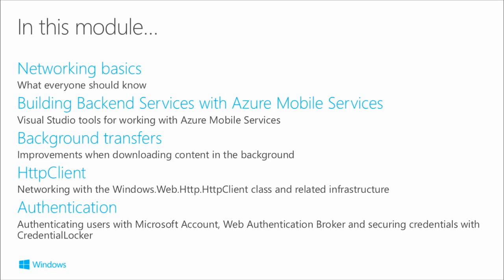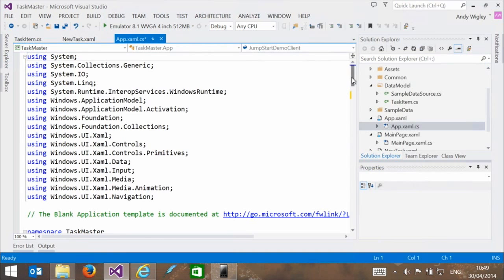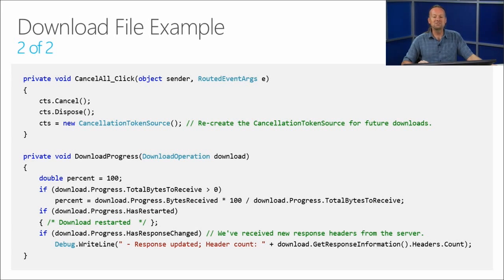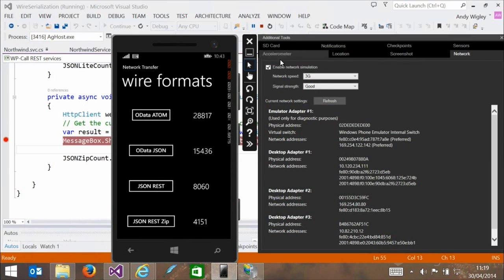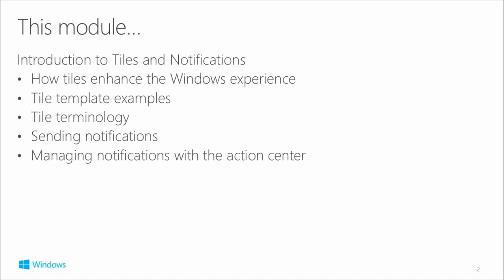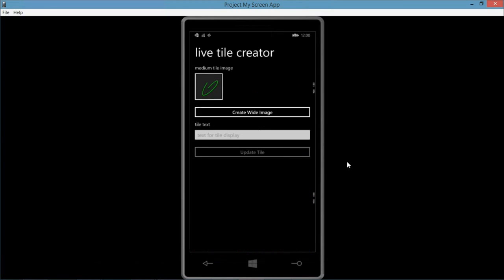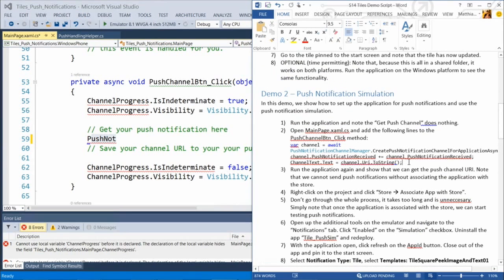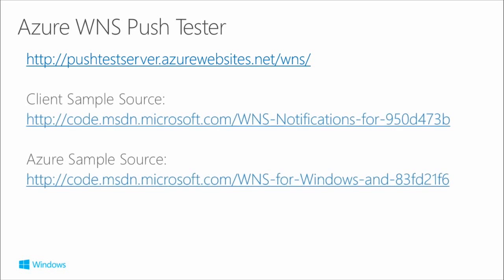Building Apps for Windows Phone 8.1 Part 13 - 14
13 - Networking, Mobile Services, and Authentication
14 - Tiles, Notifications, and Action Center